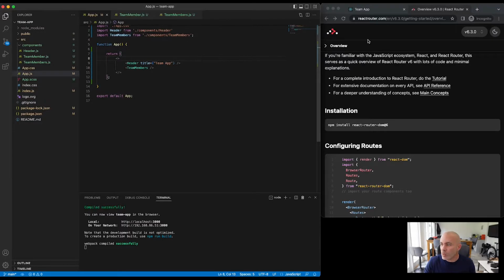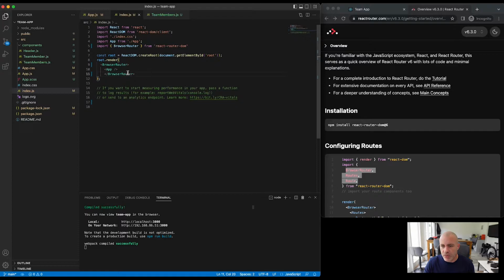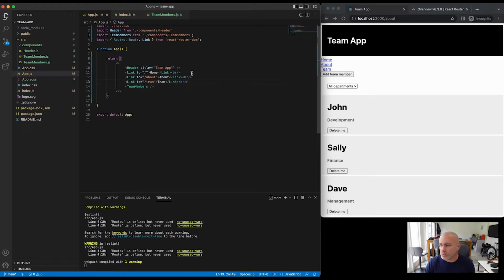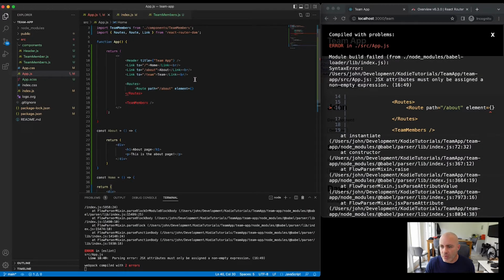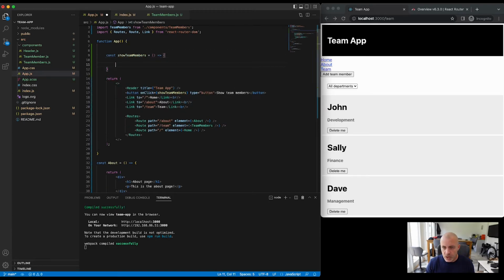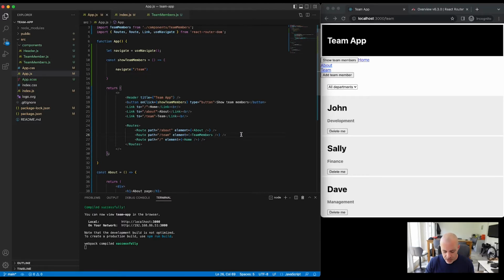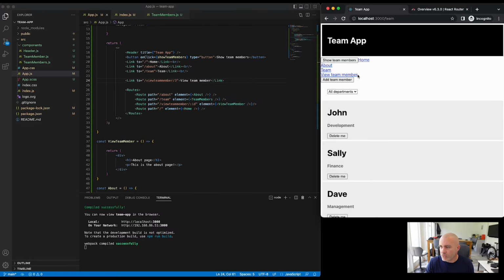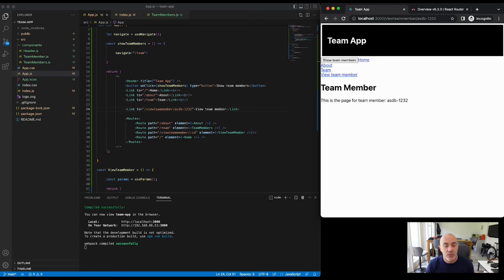React JS Crash Course for Beginners - E6 - React-Router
React JS Tutorial - The Crash Course for Beginners

Get up & running with React JS: the most popular JavaScript library in the world in small, easy to follow episodes that walk you through everything you need to know.

In this final episode we take a look at React Router and you can navigate with both links and programatically. We also cover how to show different components depending on the URL and how you can pass dynamical url parameters to choose what data to show.

00:00 Introduction
00:45 Installing React-Router
02:43 Using Links
04:06 Creating Routes
06:20 Programatic navigation
08:15 Using URL parameters
11:30 Summary